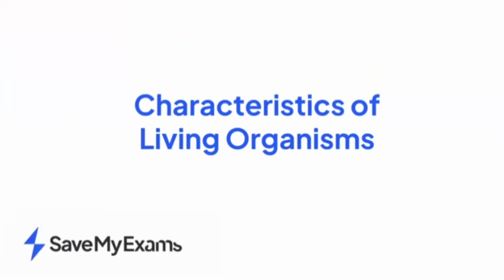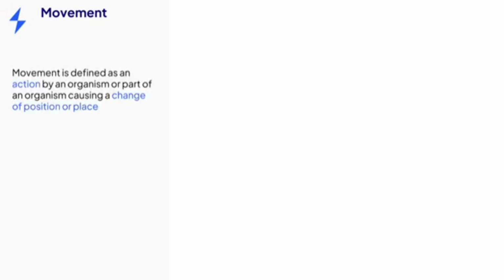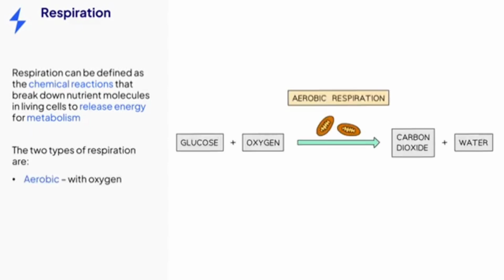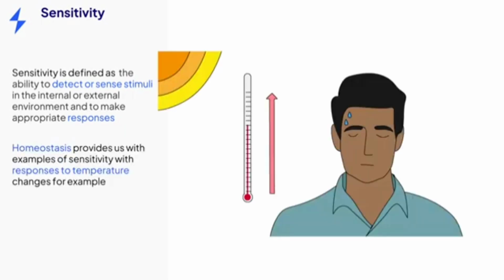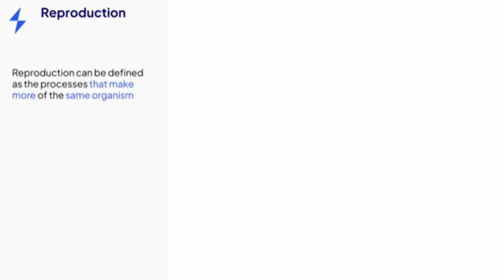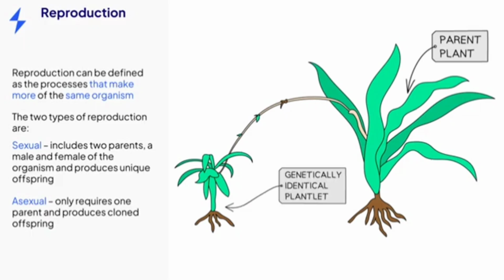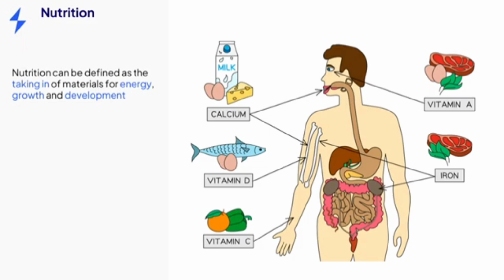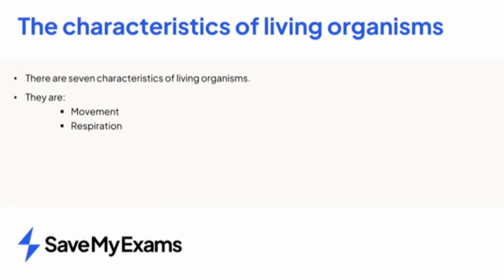Characteristics of Living Organism(Life Processes ) IGCSE Biology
In this educational video you will study and understand the 1.1 unit of IGCSE Biology-Characteristics of living organisms.In this video you will know about the seven life processes which are growth,respiration,sensitivity,movement, reproduction,nutrition and excretion.